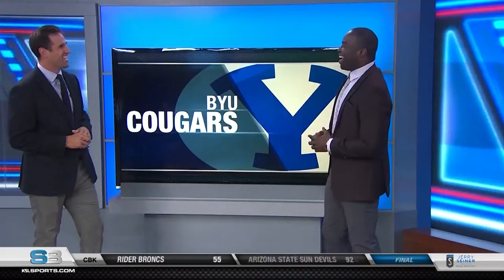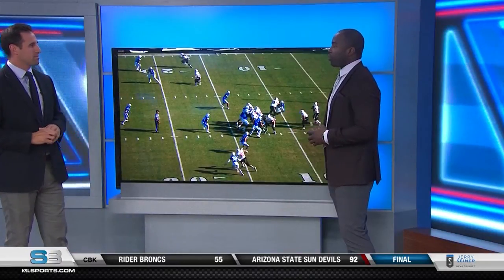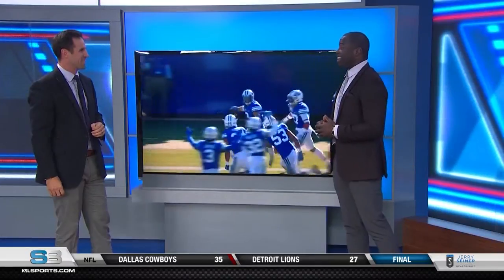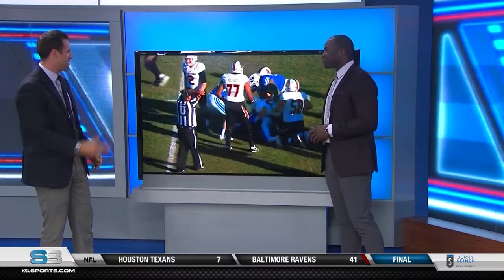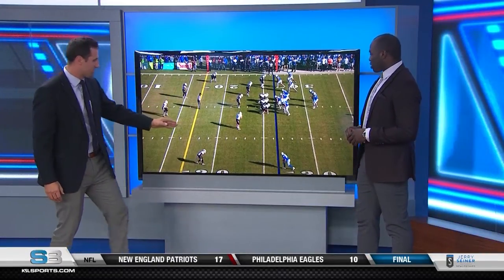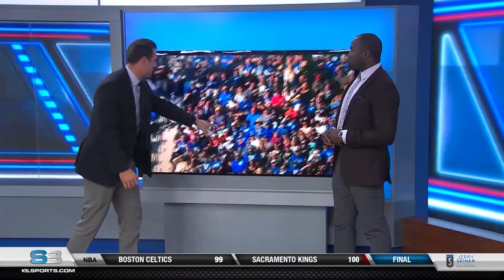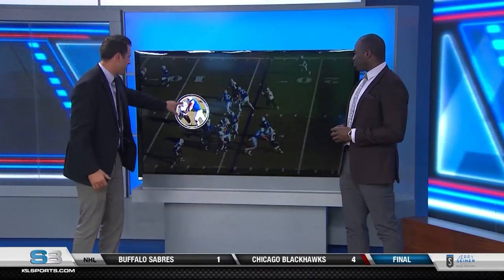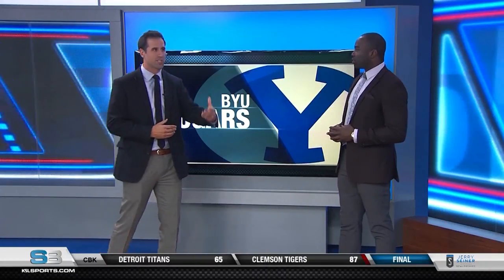College Football Breakdown: Idaho State Bengals vs BYU Cougars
David and Sly breakdown BYU's win over Idaho State.